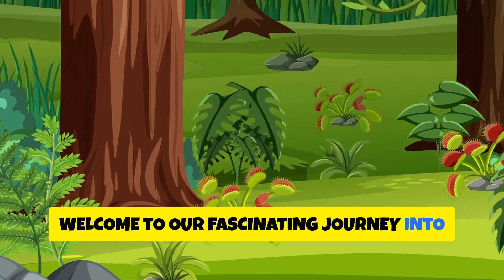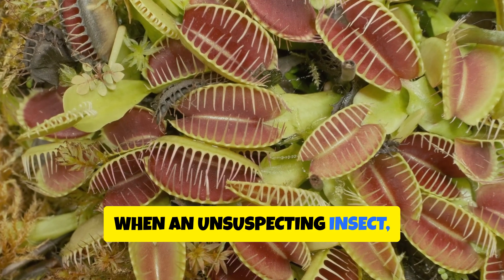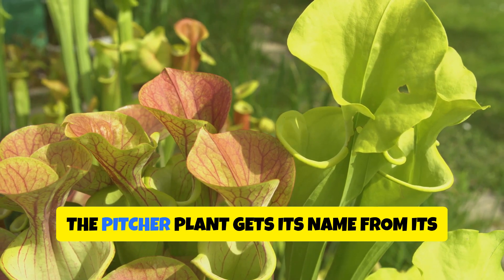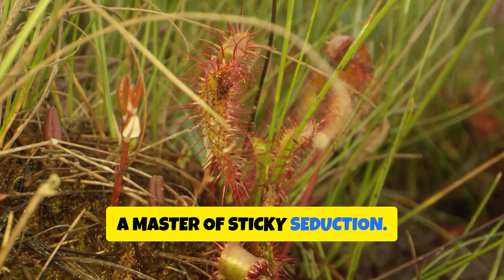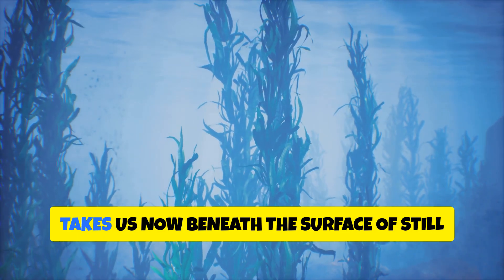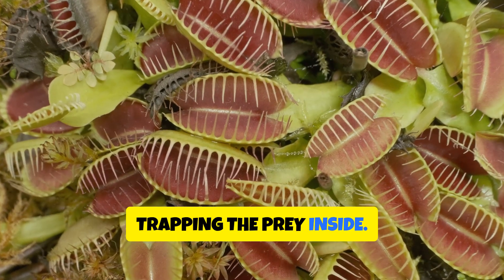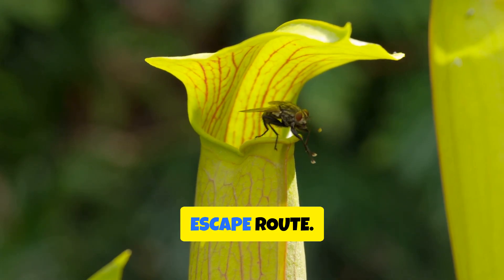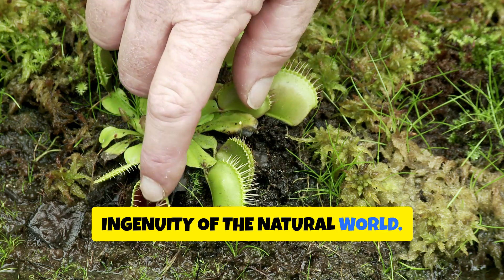Trapped! What Happens Inside a Carnivorous Plant?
They don’t just sit there and photosynthesize—these plants hunt. 🌿🪰
In this video, we dive deep into the fascinating world of carnivorous plants—from the iconic Venus flytrap to the eerie pitcher plants and the sticky traps of sundews. Learn how these botanical predators lure, trap, and digest their unsuspecting prey in order to survive in some of the harshest environments on Earth.
💡 Did you know some plants can snap shut in less than a second? Or that they produce enzymes to digest insects like a stomach?

Whether you're a plant lover, science nerd, or just here for the creepy-cool, this is one journey into nature you won’t forget.